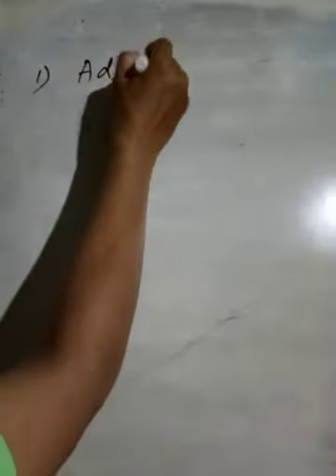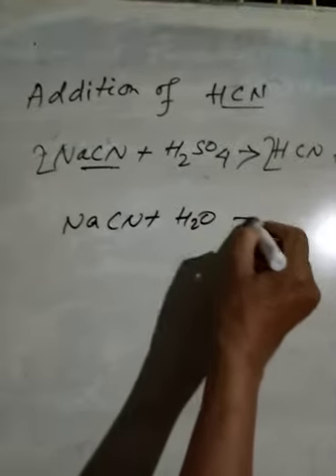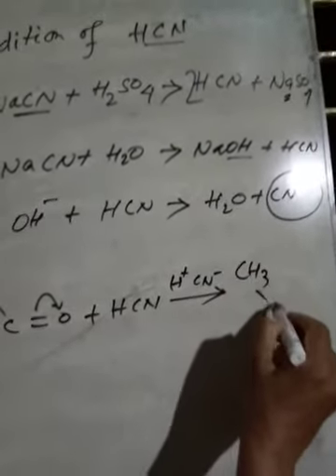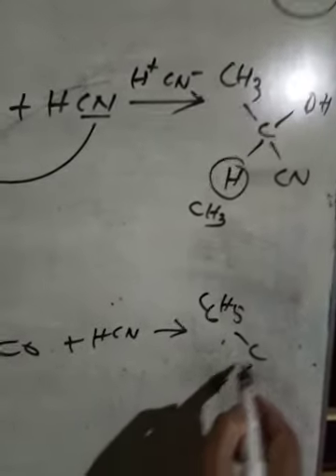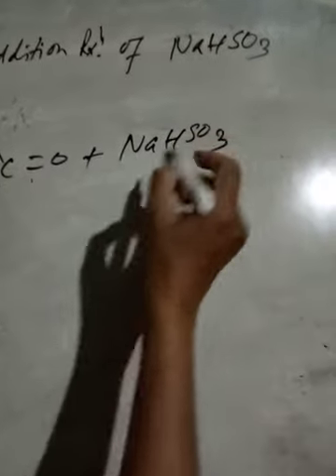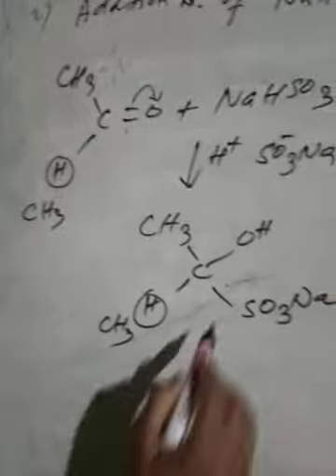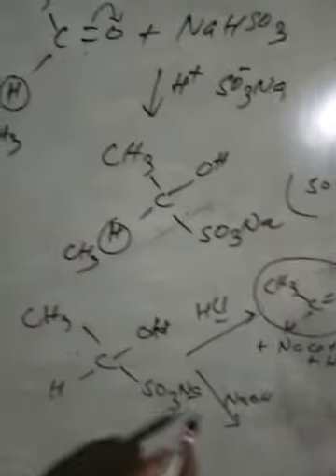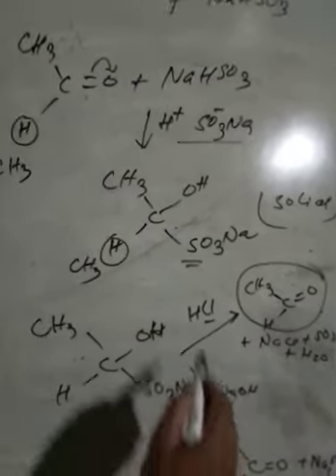CHEMISTRY CLASS OF BIJAN SIR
Props of Aldehyde & Ketones Part 3